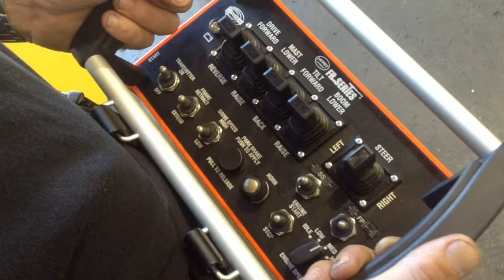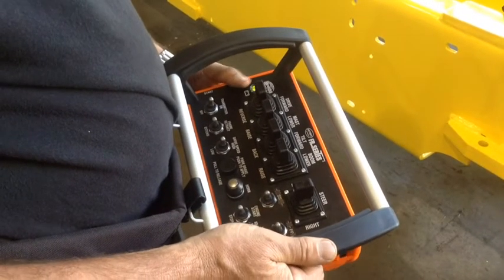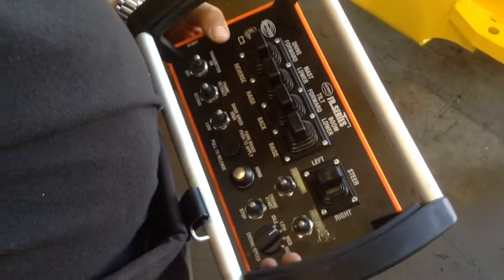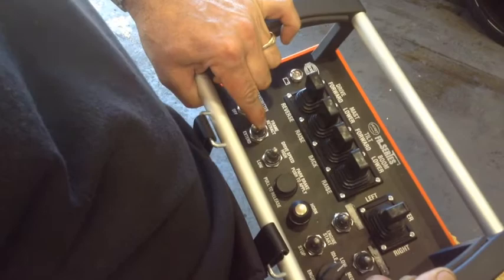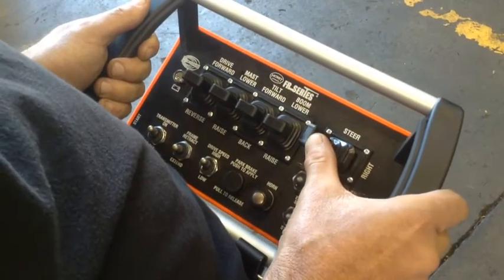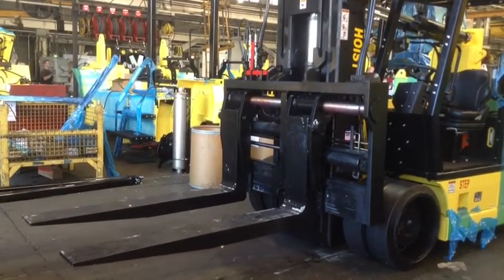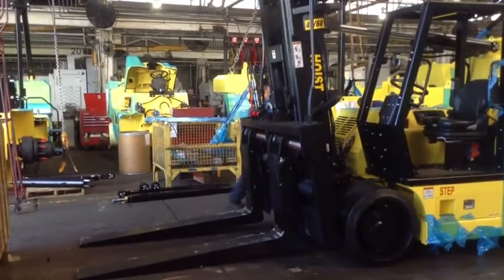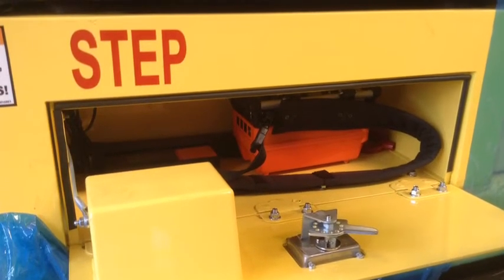FR Remote Control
The FR Remote Control video is an overview of the FR Remote Control Option: This video will cover Capability/Functionality of the remote control option.